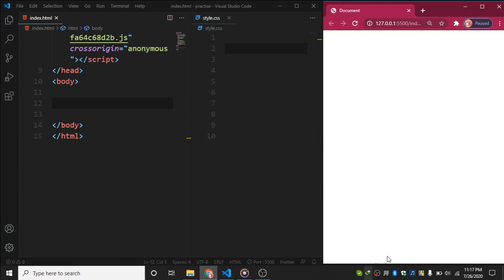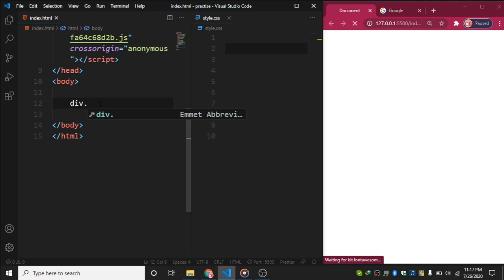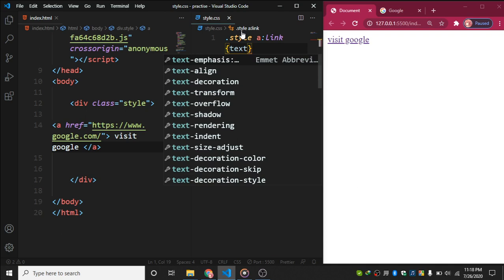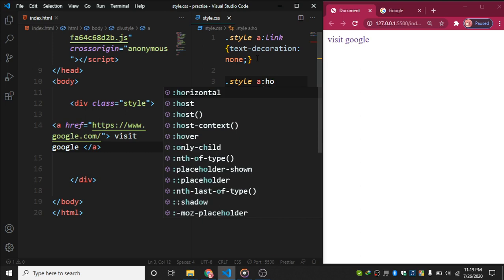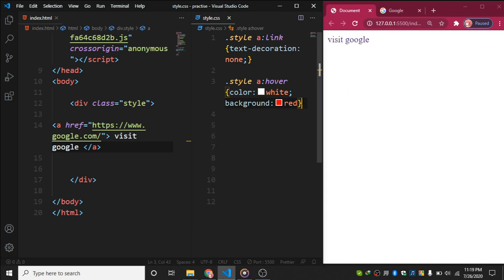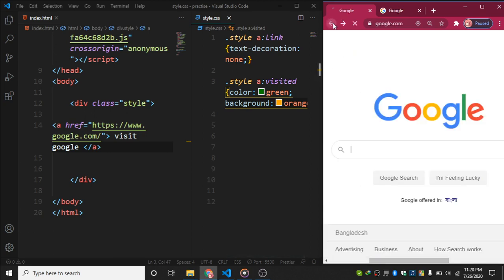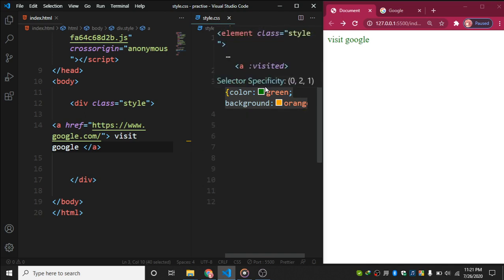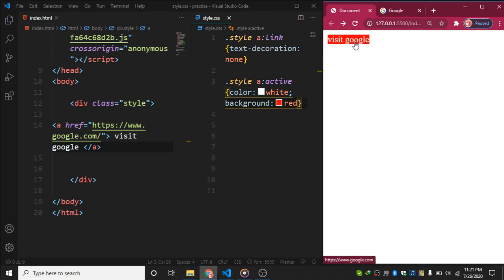Web Deisgn Tutorial CSS part 11 || link styles